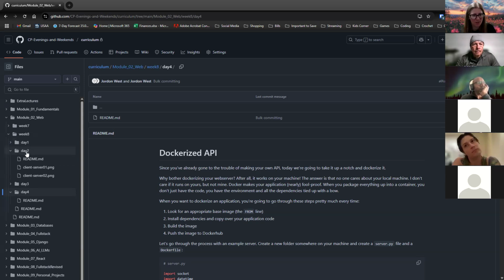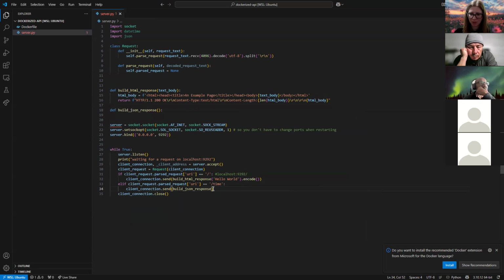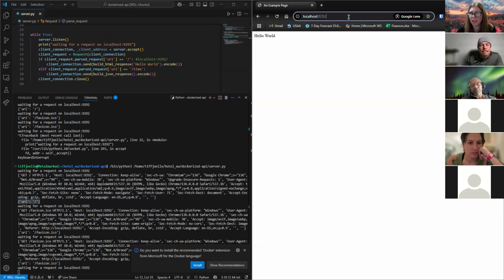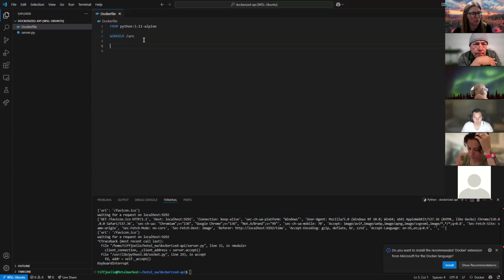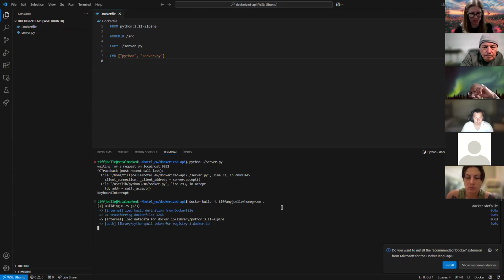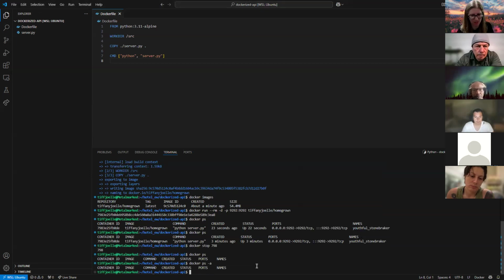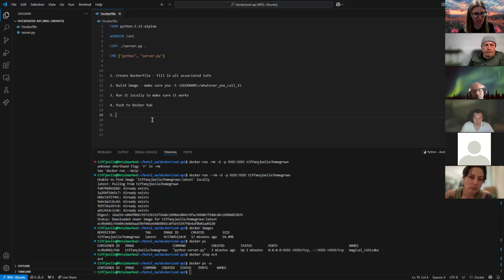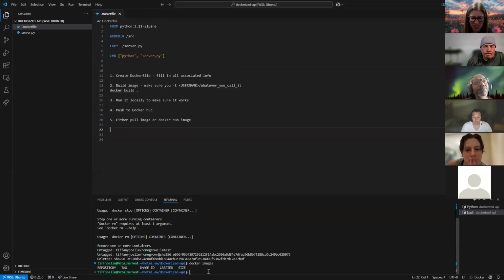W8D4: Dockerized API